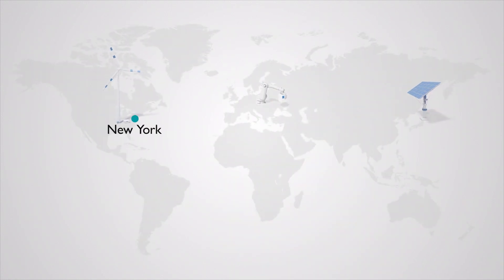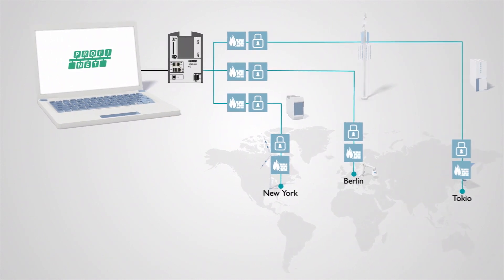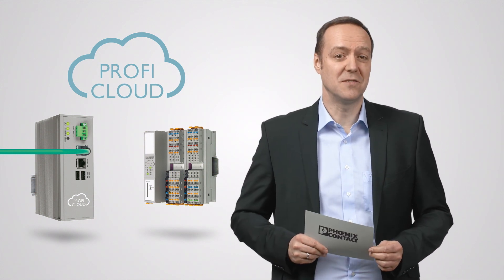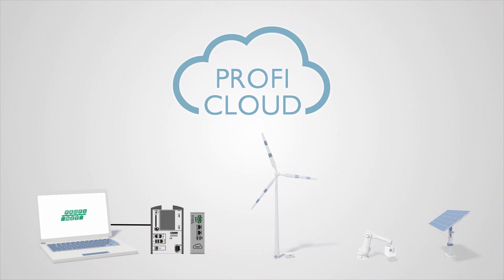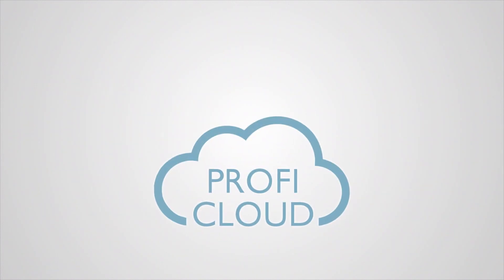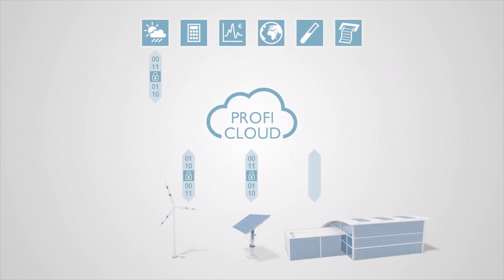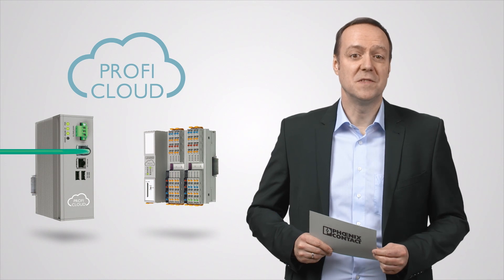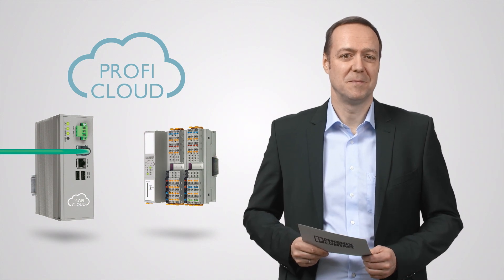Ethernet network for industrial communication with PROFICLOUD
►Ethernet networks have been designed for use in local applications. In order to integrate far-off or distributed stations, special and complex measures have to be taken.

►To easily integrate local ethernet networks the Phoenix Contact's Proficloud is an efficient and secure solution. The Proficloud system enables easy and secure worldwide communication of machines and systems in ethernet networks. And in combination with cloud services, it offers brand new possibilities for automation.